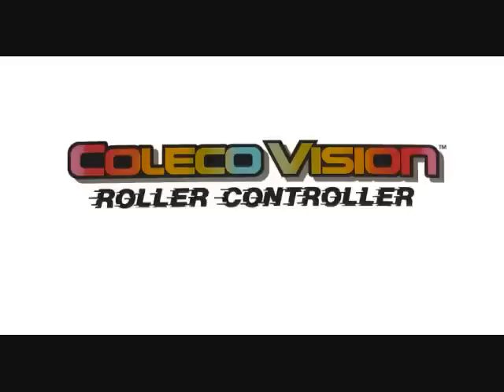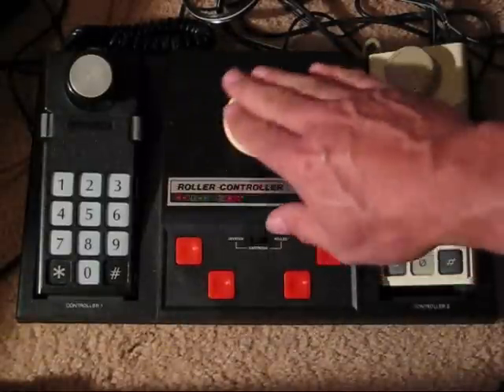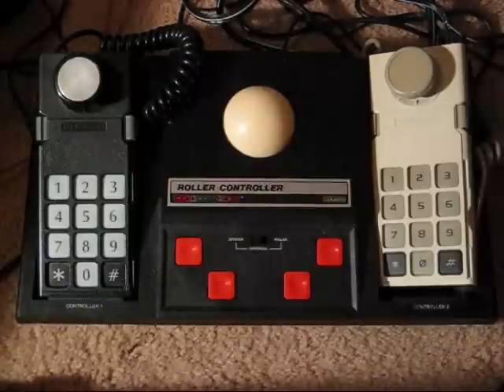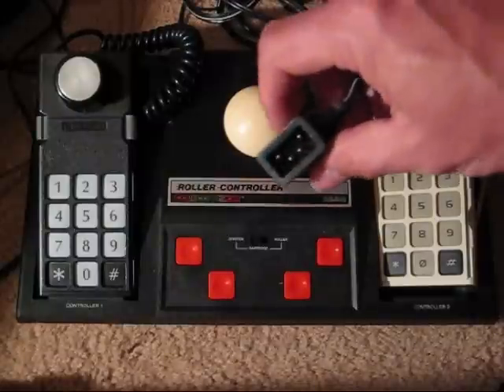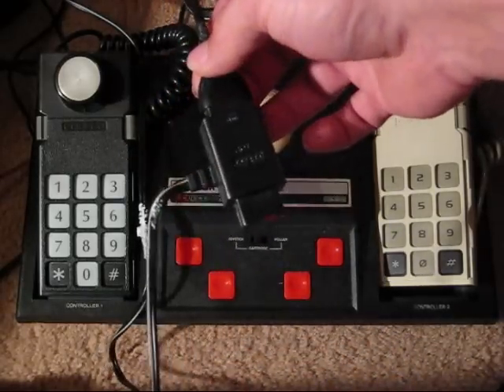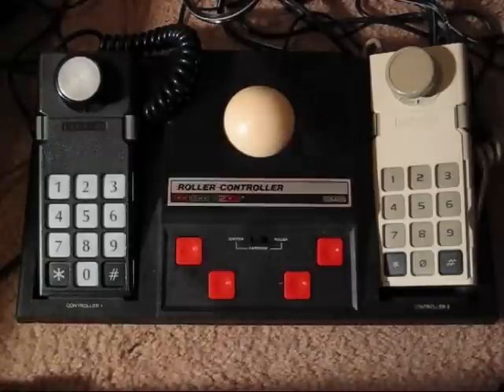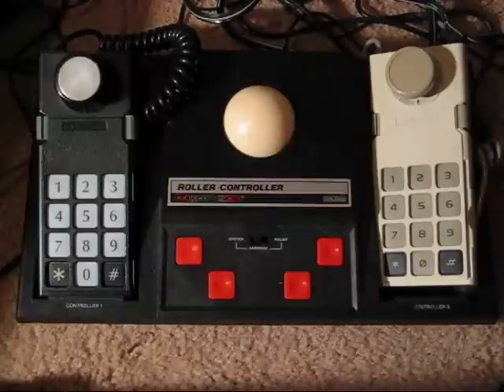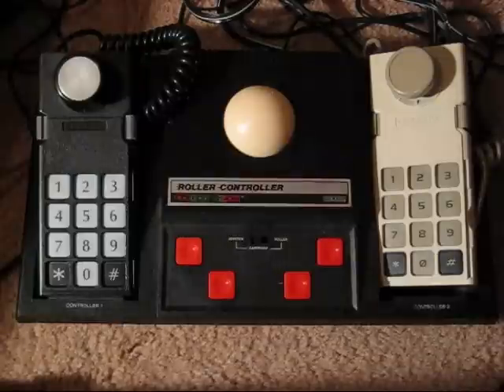Roller Controller Review ColecoVision (Trackball)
65Gamerguy with a review of the Roller Controller for the ColecoVision. The Roller Controller was Coleco's trackball and it can be used for many games.